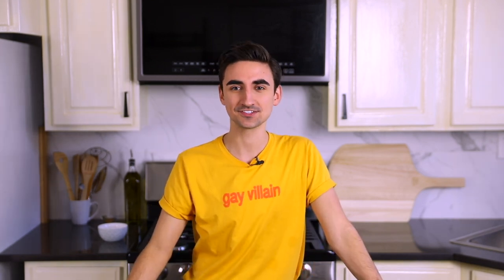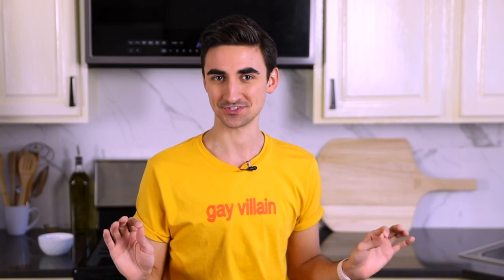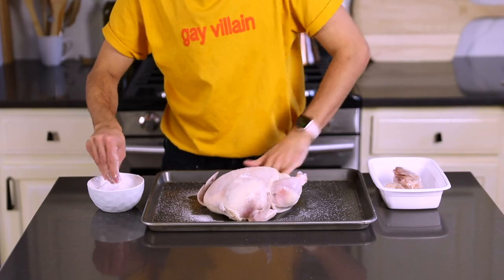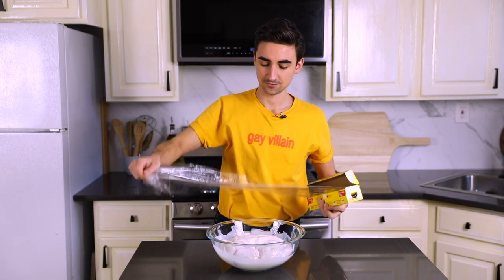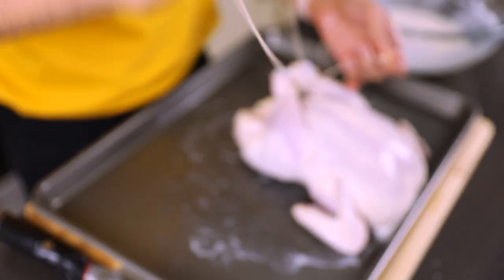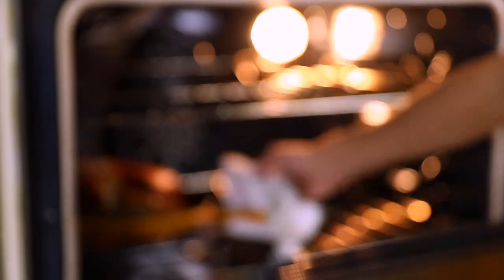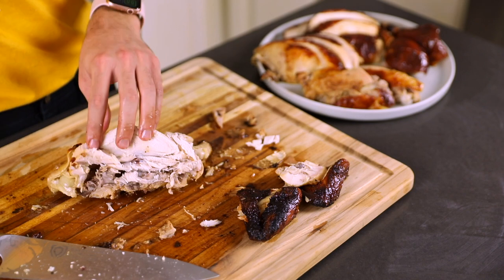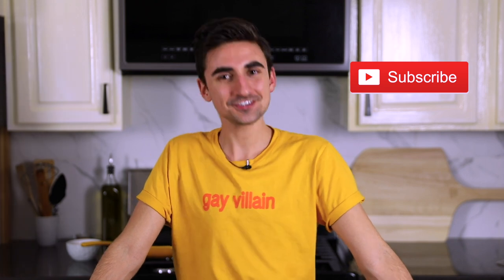TESTING samin's buttermilk-marinated roast chicken | salt fat acid heat | FlamBaé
The chicken that broke barriers! This recipe comes straight from Samin Nosrat's award-winning book, Salt, Fat, Acid, Heat. It is a fantastic whole roasted chicken recipe for beginners, and requires only three ingredients. After its success, Netflix created a 4-part television series based on the book. Roast this chicken and see what all the fuss is about!

WATCHA LOOKIN' FOR?
0:00 Hello chicken!
1:26 Chicken preparation
4:01 Let's get cookin'
7:07 YUM

SUGGESTED READING
Salt, Fat, Acid, Heat by Samin Nosrat

GET MY COOKING GEAR FROM THIS VIDEO
Cast-Iron Skillet
Measuring Cup

ABOUT FLAMBAÉ
Flambaé is a home cooking brand that welcomes quirk and fun into our kitchen. Designed for the home chef, we are inspired by the mistakes today that make us better chefs tomorrow.